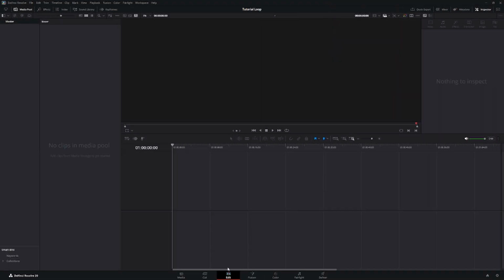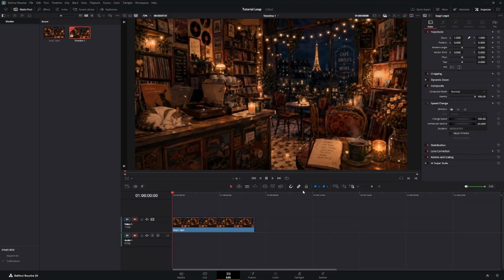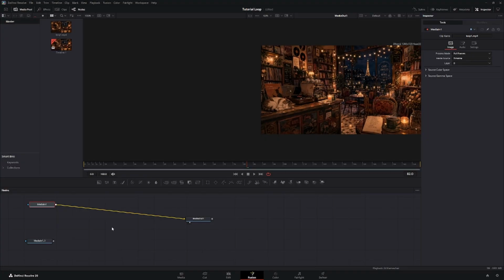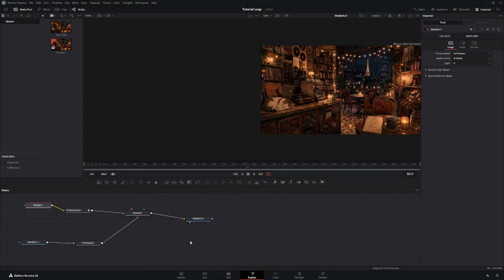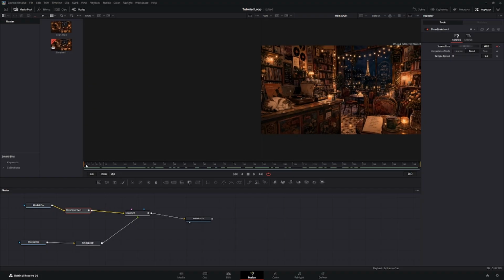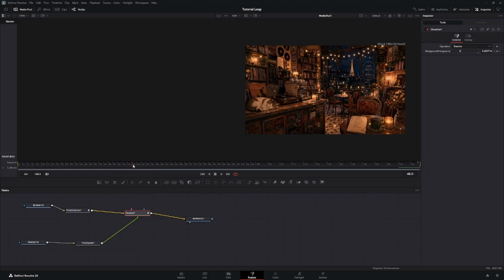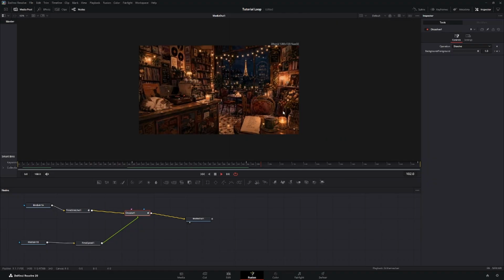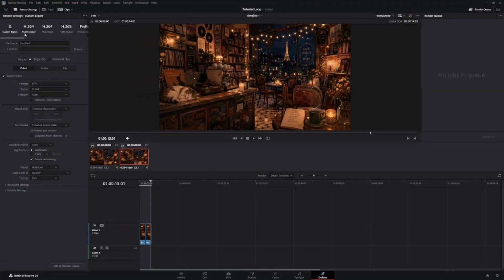How I Make My Lofi Channel Visuals (Part 2: Turning a Clip into a Seamless Loop in DaVinci Resolve)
Part 2 of building the animated scene behind my lofi mixes. In Part 1 I designed and animated the shot -- here I turn that clip into a loop that runs seamlessly for as long as needed.

The core of this video is the technique using dissolve and timing adjustments within the fusion controls in DaVinci Resolve.

New here? Part 1 covers the art direction and how the clip was made in the first place.

I'd like to also add that I am obviously an amateur in this and learning as I go!

One of the items you might notice even from part 1 to part 2 here is the volume of the videos(still improving my mixing on the vocals and background music). Even the segue between the two clips here in this video will stand out in terms of audio quality/levels.
As well, I am very aware of the compression issue -- the video quality is a bit jarring(text is blurry as). I have hopefully fixed this now, but I'm going to leave these up in their current quality as is to show the lessons I'm learning as I build this channel out!

⚠️ The base footage is AI-assisted; the disclosure toggle is on. The compositing and loop work shown here is all done by hand in DaVinci Resolve.